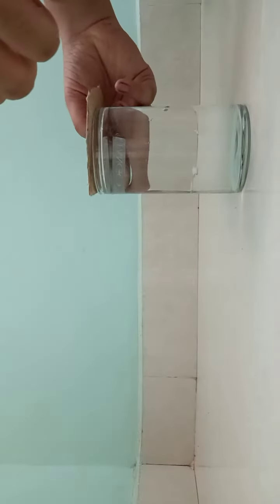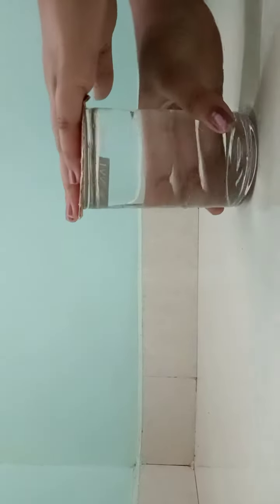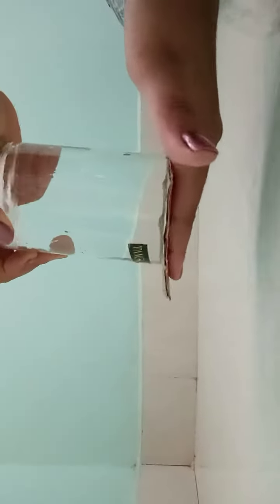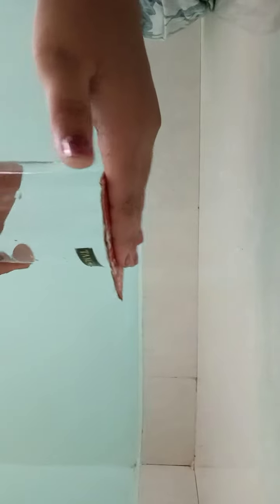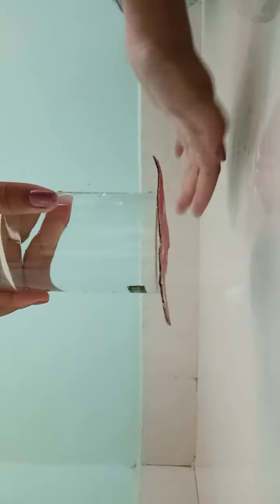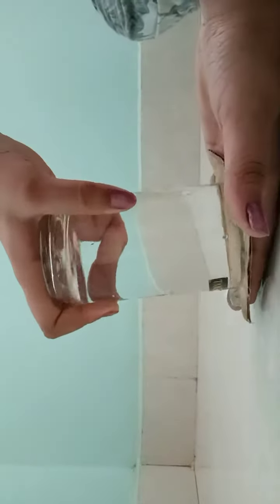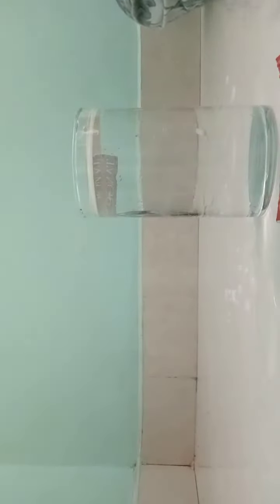atmospheric pressure activity by samiksha 😎😎